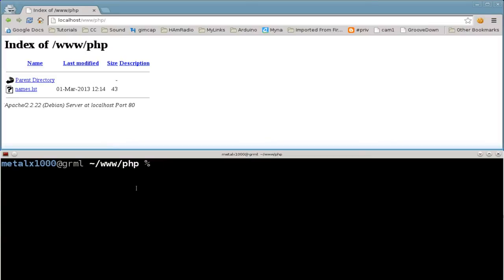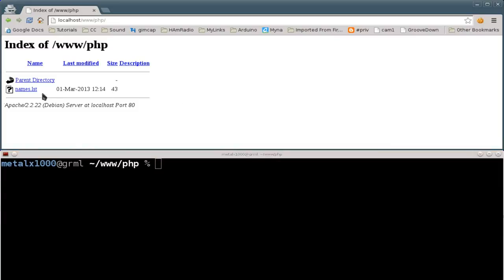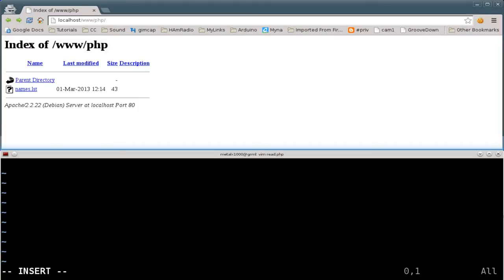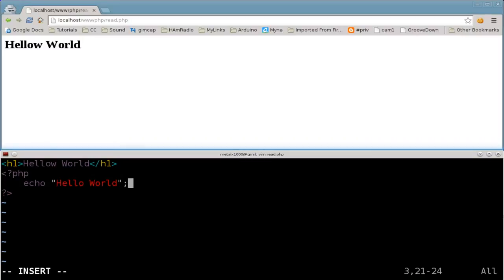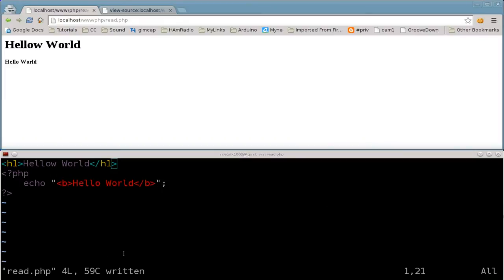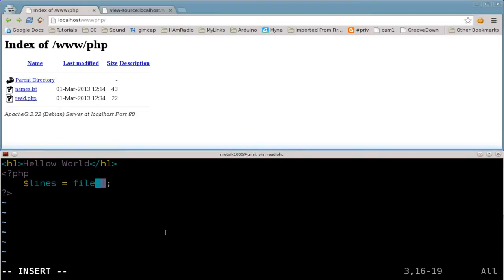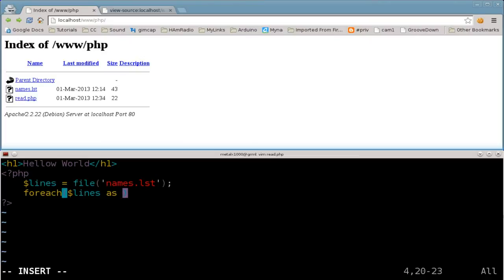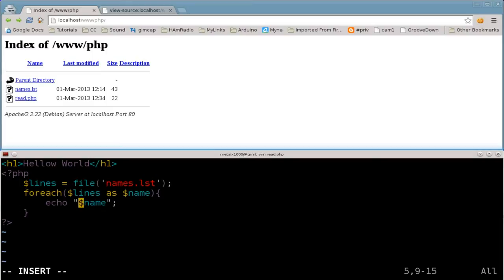PHP Tutorial #1- Read File Line By Line